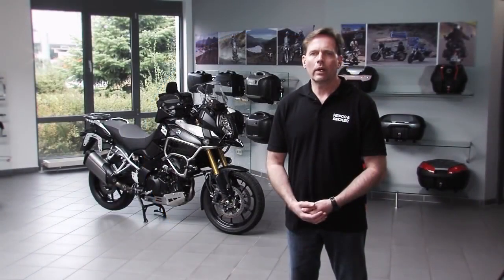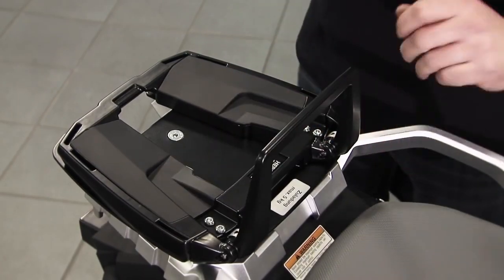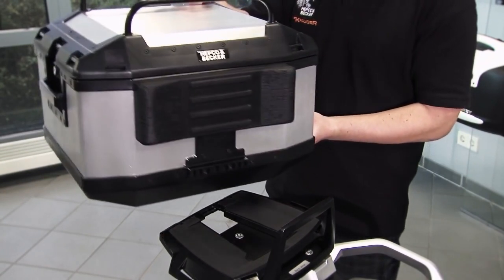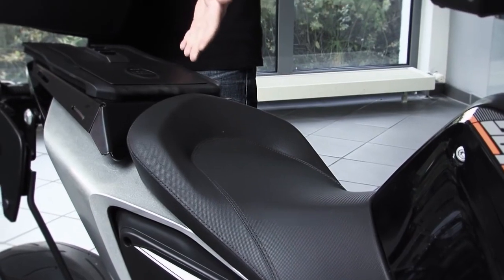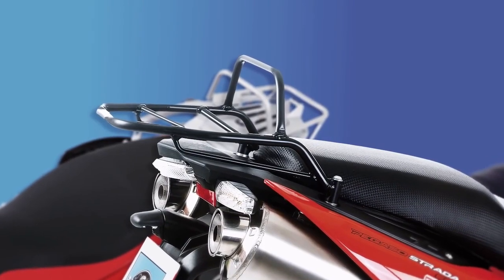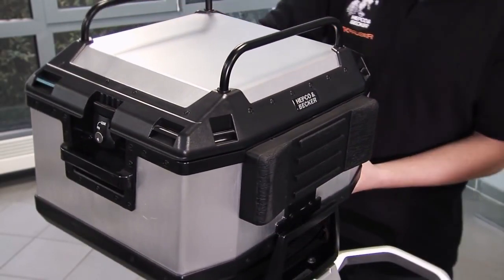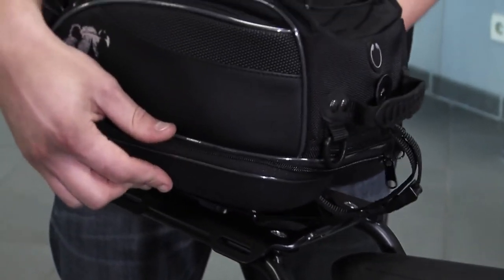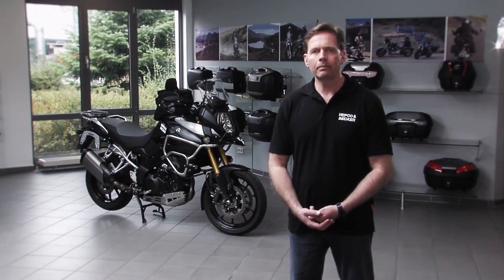Hepco & Becker Top Case Overview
Any hard top case from Hepco & Becker will fit on their rear racks being the standard rear rack or Alurack.